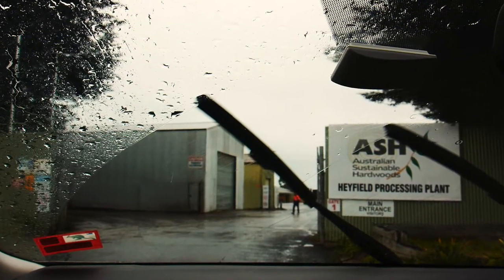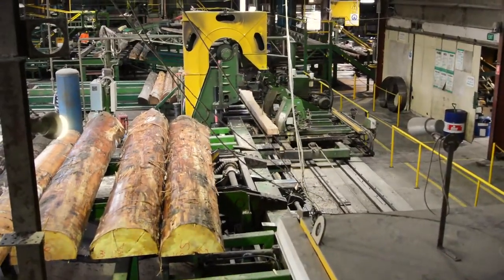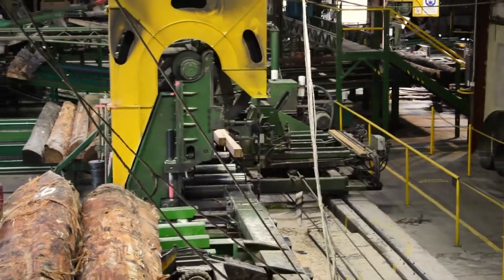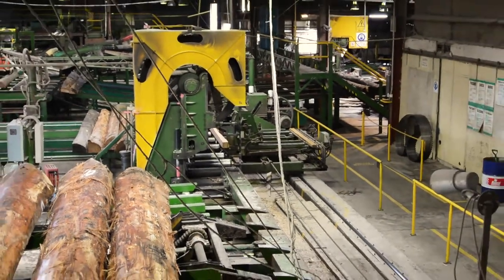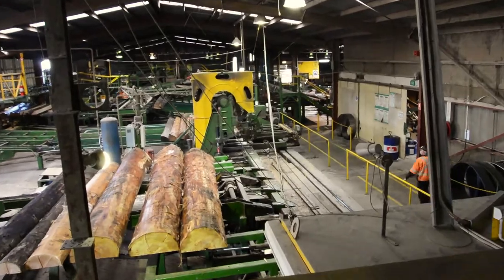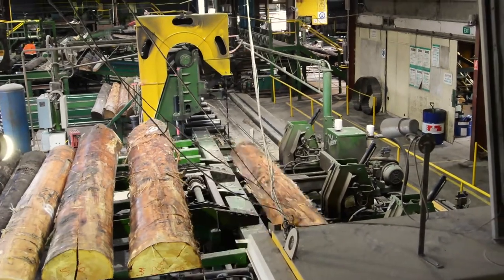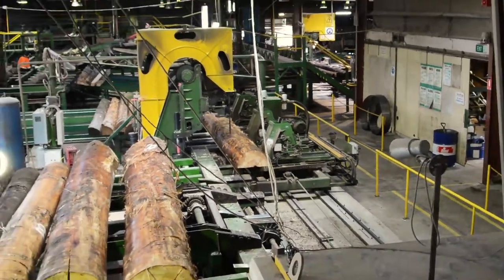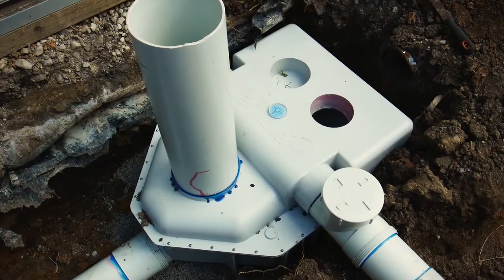2014 09 Ralph Interview september FINAL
Monthly interview with Ralph Alphonso Project Builder/Owner of the 5x4 Hayes Lane Project.
He discusses the status of the project and what is to be completed in the coming month.